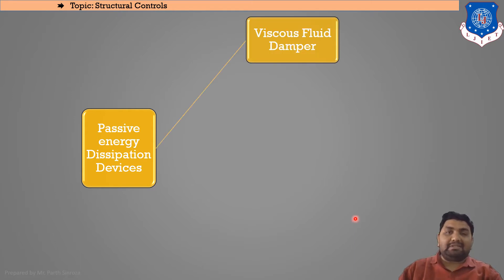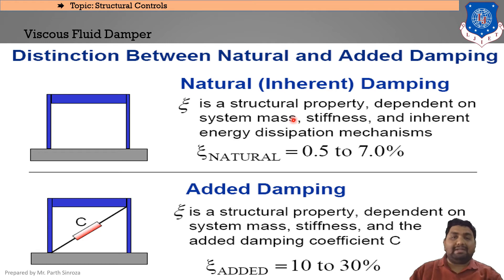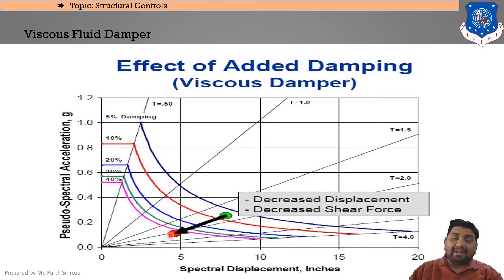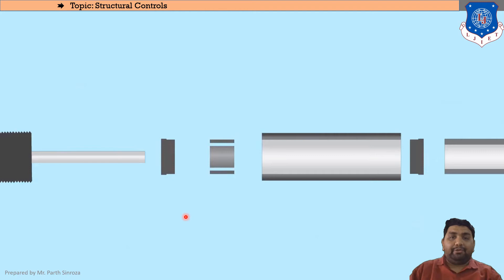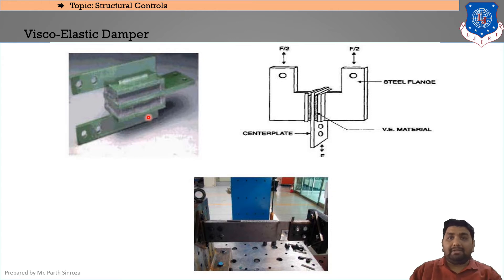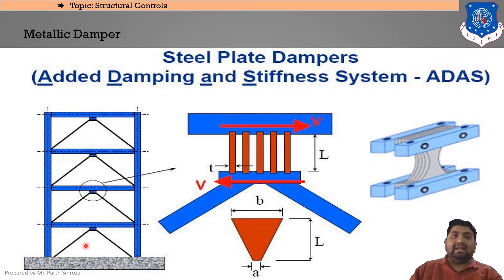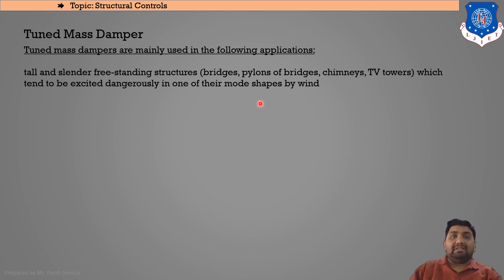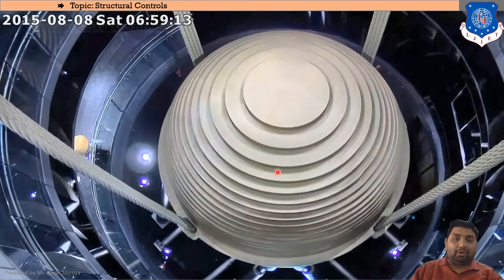Lec-21_Structural Controls-02 | Earthquake Engineering | Civil Engineering